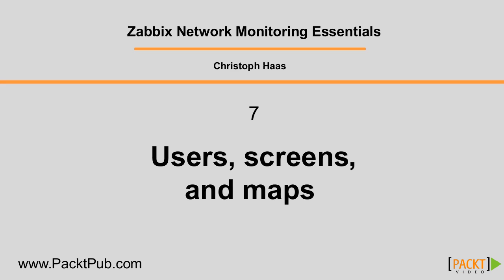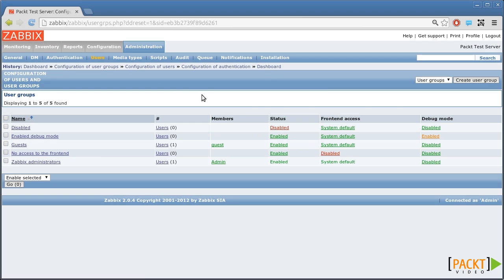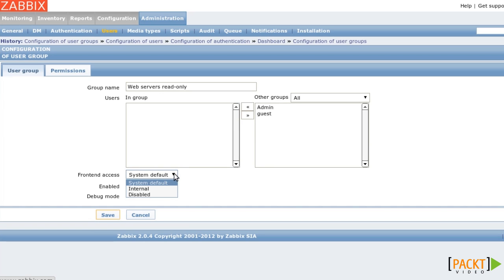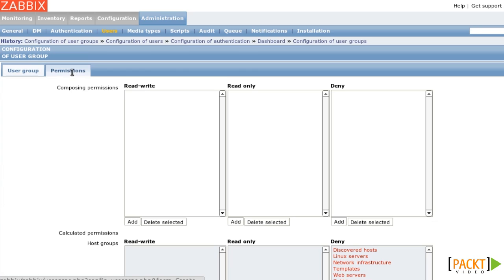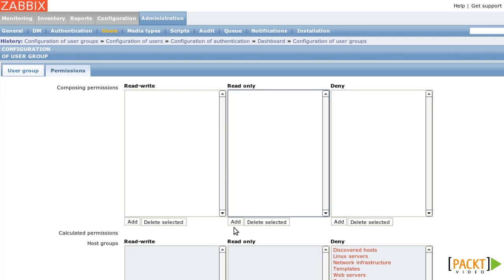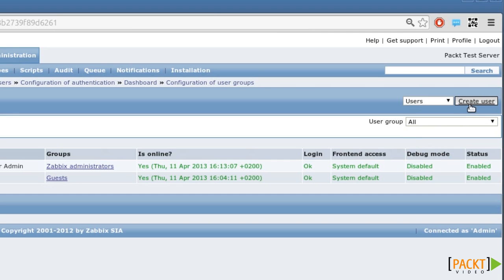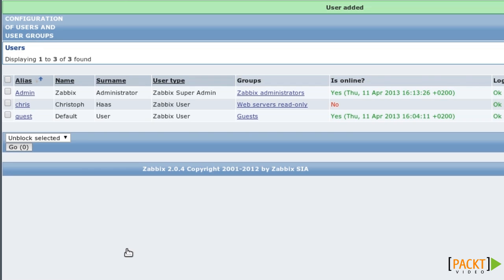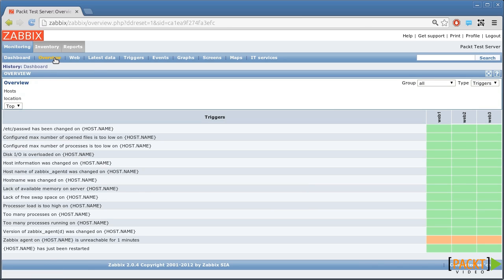7 2 User Access Permissions